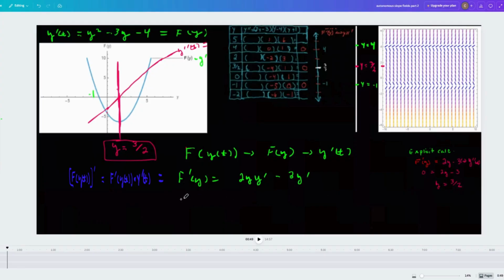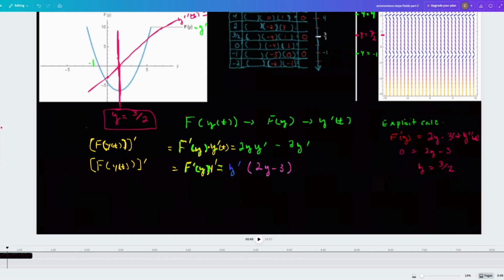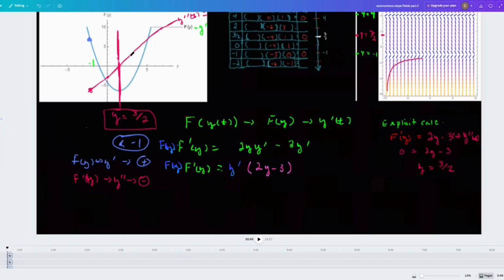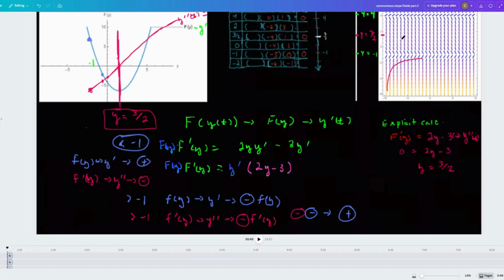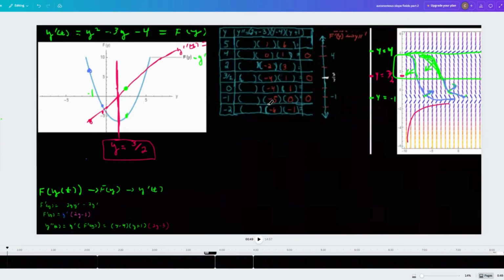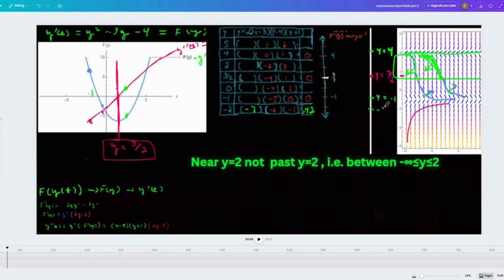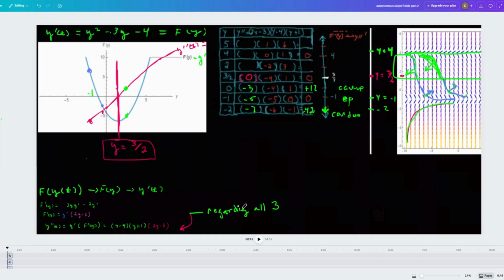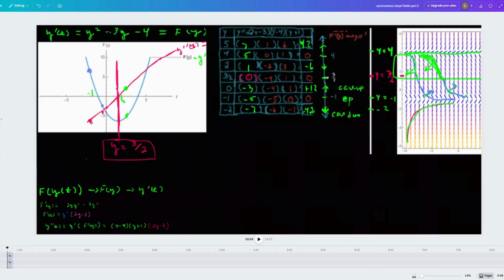Autonomous Fields Concavity Part2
In part two or our three part novel regarding slope fields; we will be working through our example from part 1 where we discussed the phase line dealing with our critical points and slope elements only this time we will analyze the concavity of our solution curve, as well the implicit derivative calculation and how it is used two analyze our phase portrait.